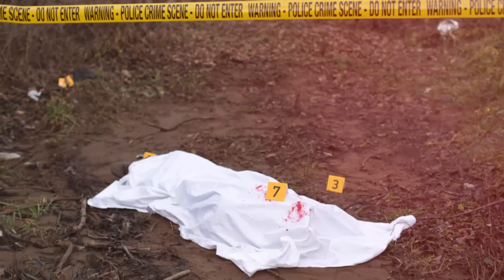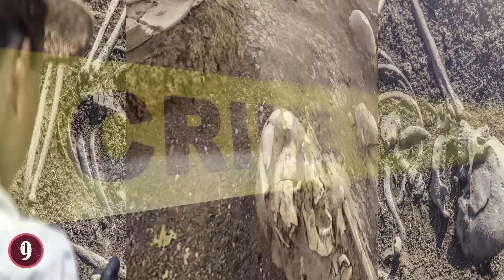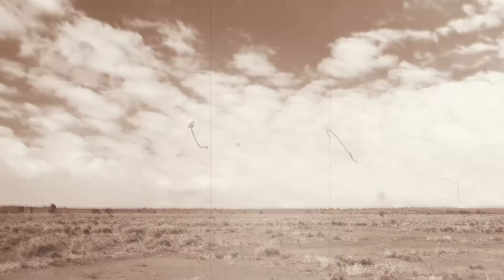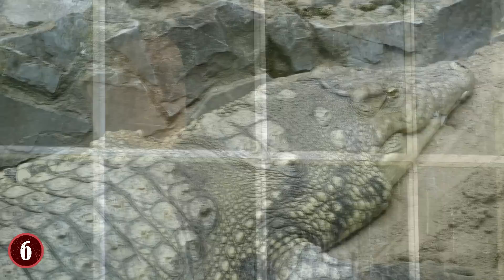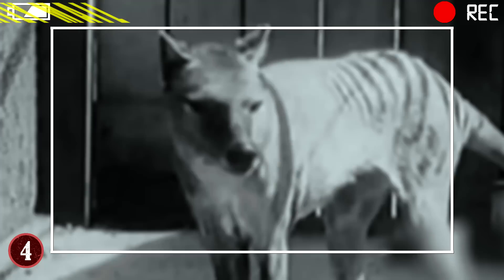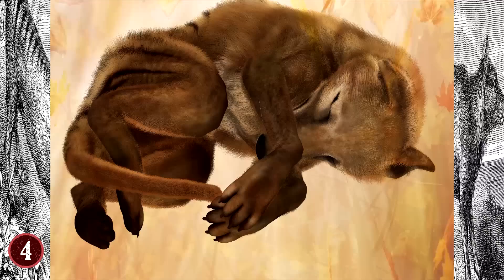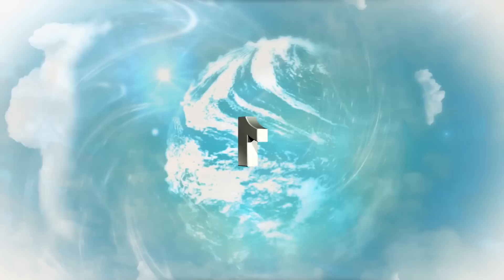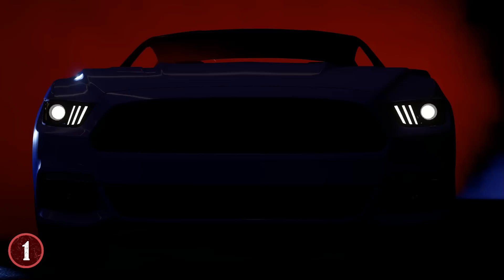10 Strangest Discoveries Made Under The Driveway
From a long-lost air raid shelter to the spooky remains of an unsolved mystery, here are 10 strange things found under the driveway.

10: Air Raid Shelter
In the small English town of Luton, a hole in a man's driveway revealed an air raid shelter from World War Two. It was a seriously incredible find. It all happened when a giant hole randomly appeared in his driveway one day. He first thought it was a sinkhole, but upon closer inspection, he discovered a ladder leading down to a massive underground air raid shelter from back during the war.

9: Ancient Skeleton
It seems that England is the place to be for mysterious driveway discoveries. This creepy find was made while a builder was digging up the front garden of a home in the small city of Croydon. During the excavation, he discovered a skeleton underneath the driveway that dates back to 1300 years ago.

8: Unexploded Bomb
Workers in the town of Malton, also in the United Kingdom discovered what appeared to be a pair of unexploded bombs while in the middle of laying a new driveway. They had been digging up the old road surface when they found the bombs, and as you can imagine, there was quite a bit of panic over it. Bomb disposal experts had to be summoned to the little town to investigate the bombs.

7: A Mountain of Junk
Here’s a bizarre story, and it comes straight out of Ottawa, Canada. It all happened when Kit Pullen woke up on a Wednesday morning and found a massive pile of furniture stacked up on his driveway. And not just a bit of furniture, a significant amount. The Ottawa man claims he had no idea how it got there, who it belonged to, or what he was going to do with it. As you can clearly see from the photos, it's a ridiculous pile of junk.

6: Alligator in the Driveway
It's one thing to find a giant pile of junk stacked on your driveway, but what do you do when you wake up and there is a giant alligator sitting in your driveway like he owns the place? This is exactly what happened to a couple in San Antonio in the summer of 2020. They woke up, looked out their window, and were absolutely shocked to see a monster gator just lounging around like he wasn't a big ferocious beast sitting on someone's driveway.

5: Rare Stone
Our second story from Canada comes to us from Saskatchewan, which is almost like the Kansas of Canada. A woman found an extremely rare rock known as a buffalo calling stone or an Iniskim, sitting in her driveway not far from her front door. This happened at her farm, which is located close to the backwoods town of Radville.

4: Mystery Animal
As reported by Daily Mail, an Australian man was shocked beyond belief when he looked at the CCTV footage outside of his house to see a mysterious, almost demonic animal striding across his driveway at two o'clock in the morning. The video shows a creature with four legs, a ridiculously long tail, and a head that could be very similar to that of a dog.

3: Mother’s Remains
Get ready for a disturbing story. This one takes us to the South of Australia, and the story begins way back in 1973. It was a cold case. Colleen Adams vanished 45 years ago and was assumed to be a murder victim. Well, in 2018 her skeletal remains were finally found when they were dug up by police.

2: Secret Underground Room
A woman from Pennsylvania recently discovered a piece of history underneath her house. It wasn't exactly under the driveway, but it was a secret room below her basement, and it’s such a fascinating story that it definitely deserves to be told. You see, Alexandra Poulos from Lansdowne, Pennsylvania discovered what was once a part of the Underground Railroad.

1: James Bond Driveway
Last item for today is the James Bond driveway. This amazing mansion comes with a secret hidden driveway unlike anything you have ever seen before. It's not really a discovery, but it's still a secret hidden under a driveway and it's probably the coolest thing I have ever seen.